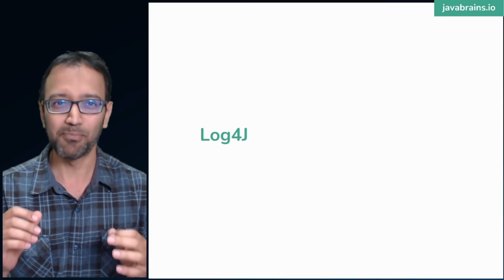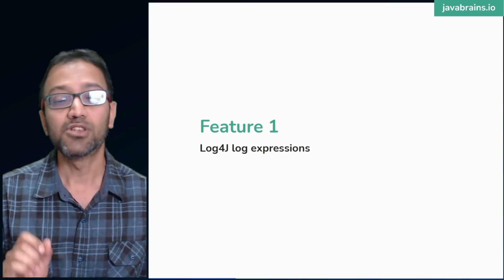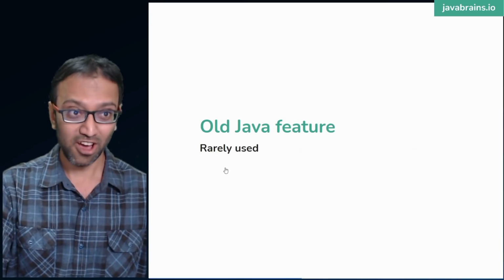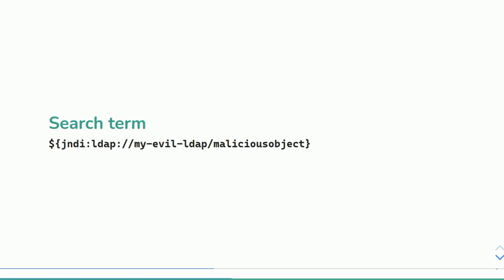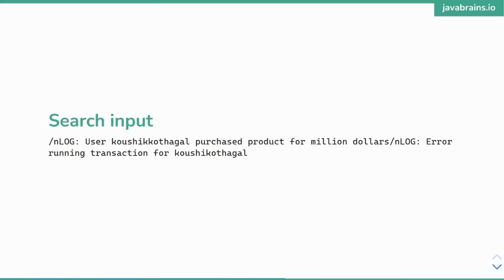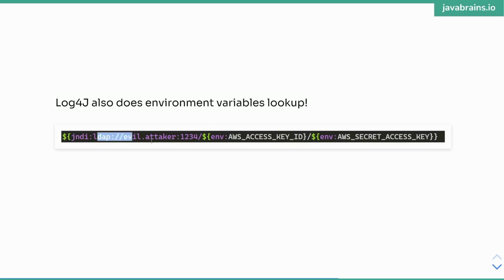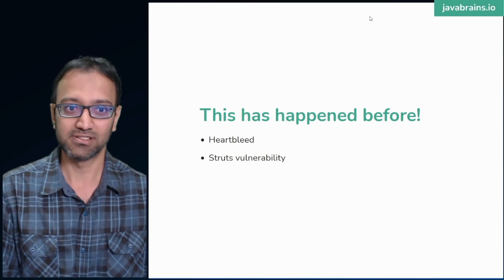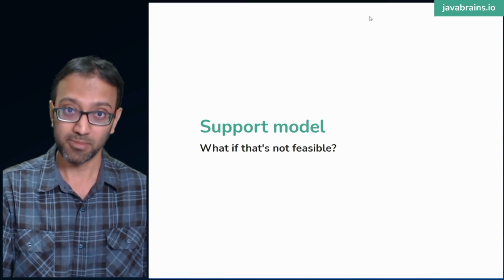Log4J Vulnerability (Log4Shell) Explained - for Java developers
Learn exactly what the Log4J vulnerability is, including Java code and the attach details. I also share some thoughts on open source in general.